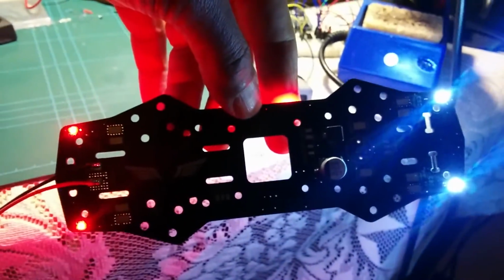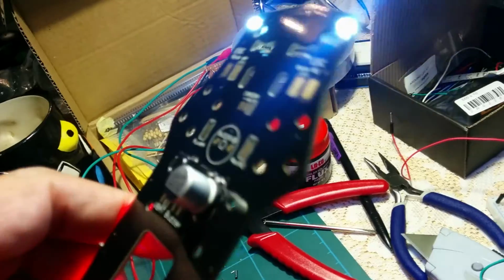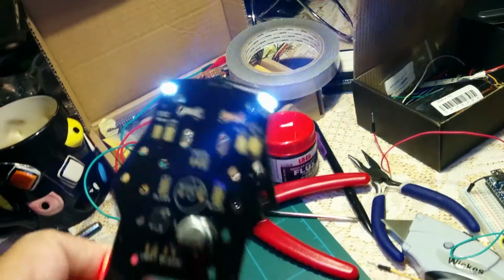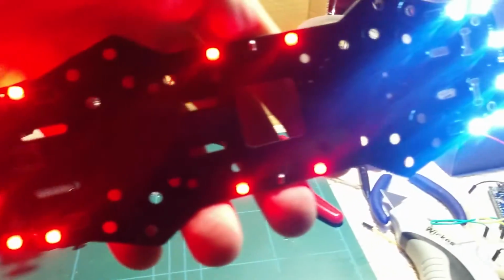Dal's LED board fixed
Due to poor packaging the board arrived with the surface mount capacitor broken off, tearing one of the tracks on the PCB itself. It wasn't too difficult to re-fit - I used a small piece of extra strong double-sided tape to hold the capacitor in place rather than just rely on the solder.